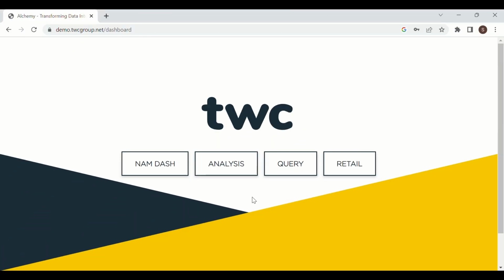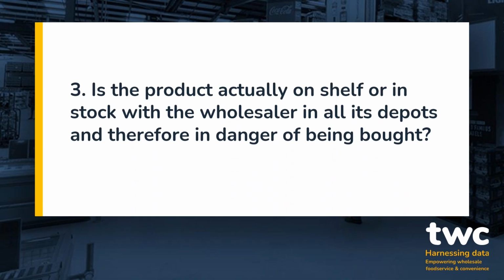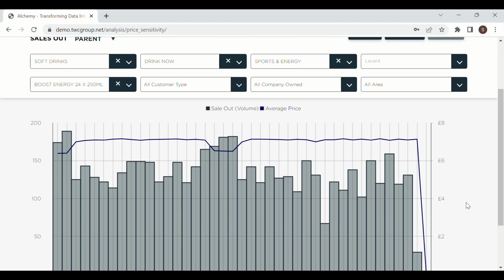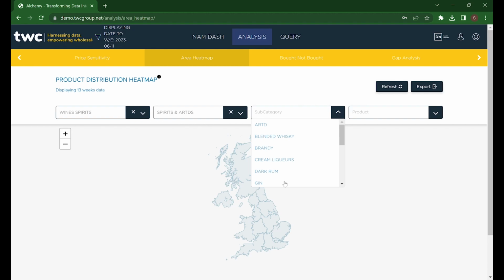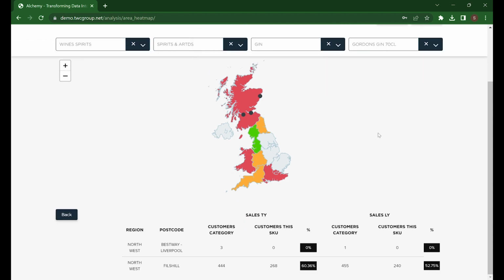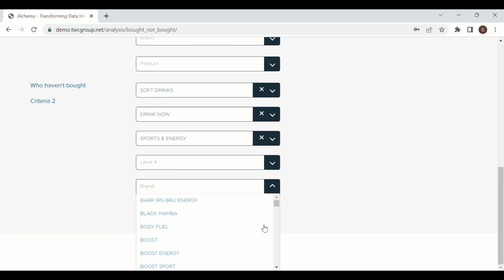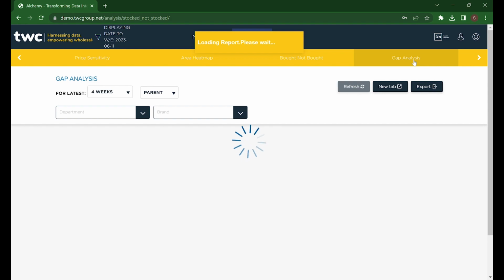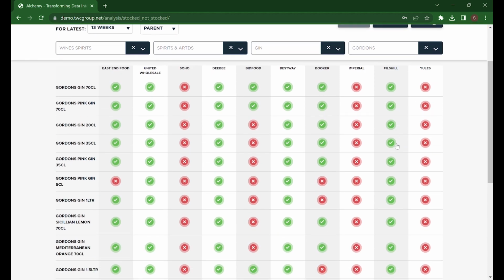Training Guide Video 4 Analysis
00:00:00   Start
01:41:08   Price Sensitivity page
02:45:41   Area Heatmap page
04:28:03   Bought Not Bought page
06:04:34   Gap Analysis page
07:18:50   End